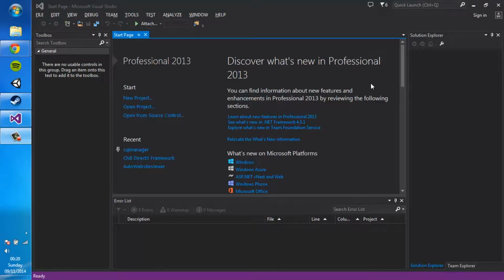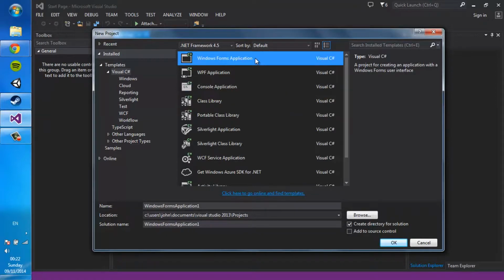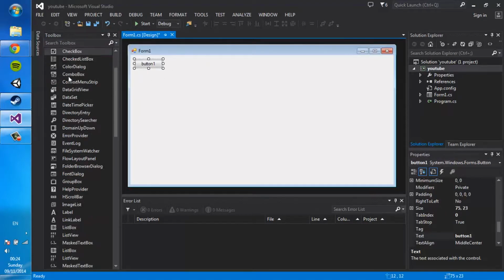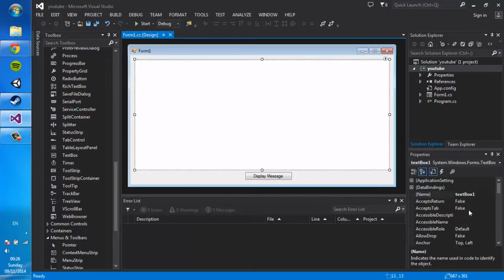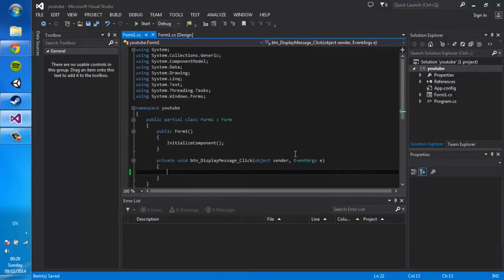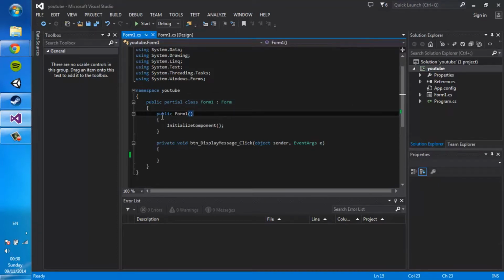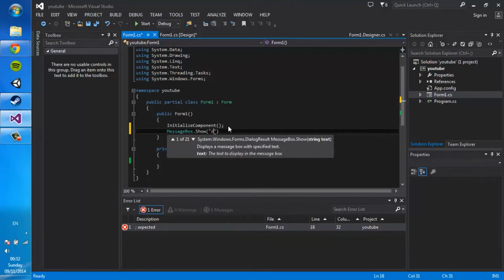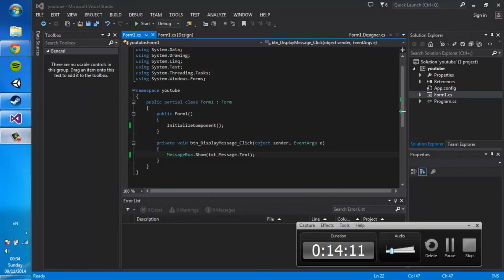TheTechPlague - C# beginners tutorial - Setting up a project - Ep 1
Welcome to another video from The Tech Plague
In this video Ashley will show you how to setup a C# project in Visual Studio and how to create a basic button to display a message to the user.